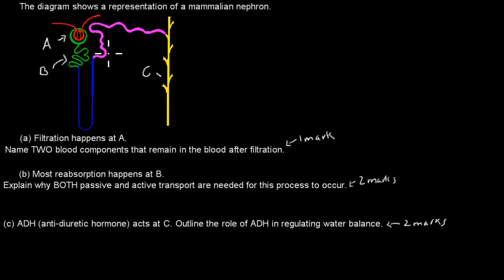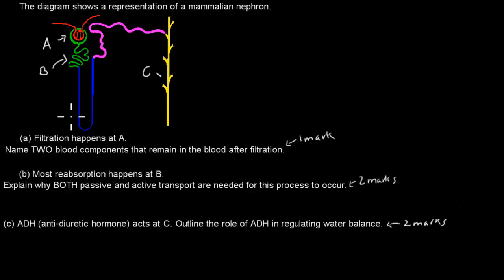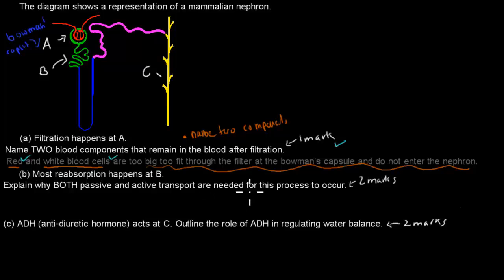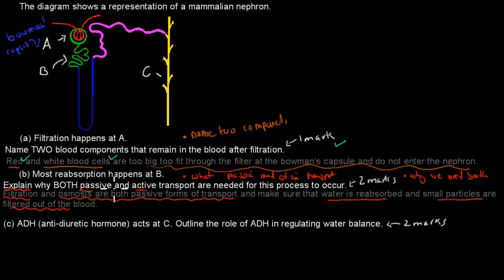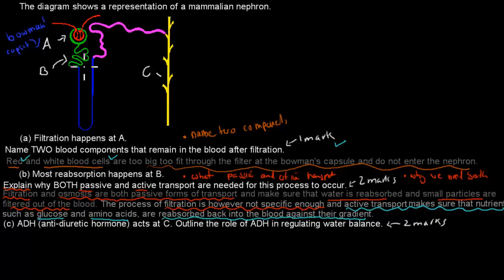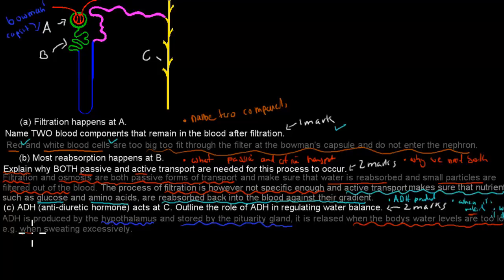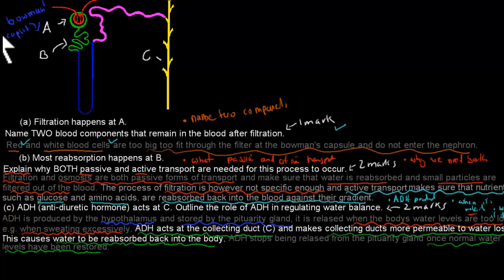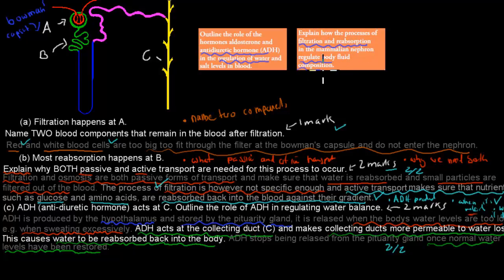Q4. HSC question (regulating substances chapter)